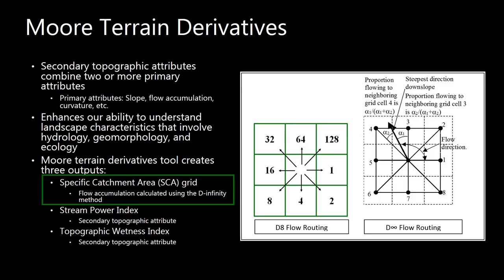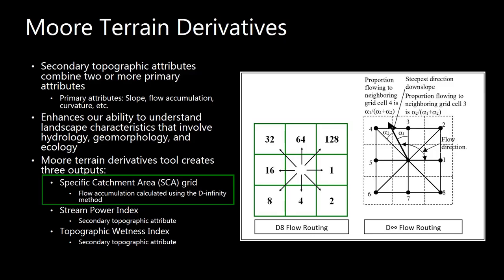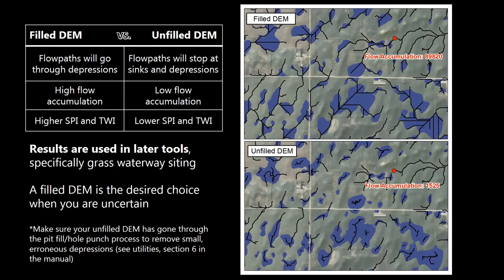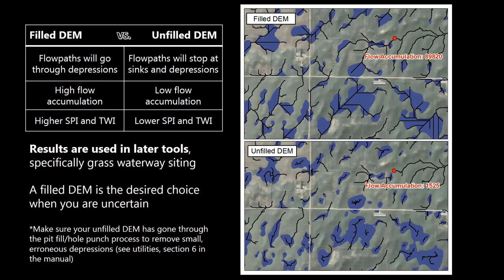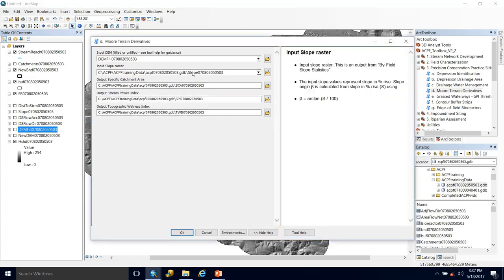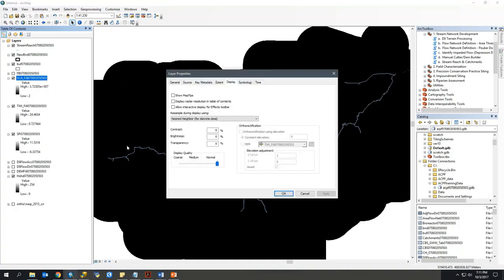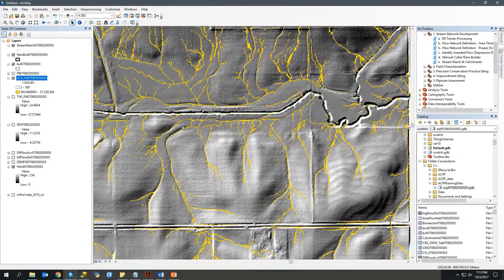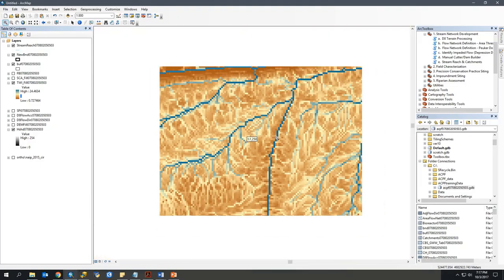(ARCHIVED 2018 VIDEO) Lecture 17: Moore Terrain Derivatives Tool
Describes how to run the ACPF Moore Terrain Derivatives Tool in ArcMap.